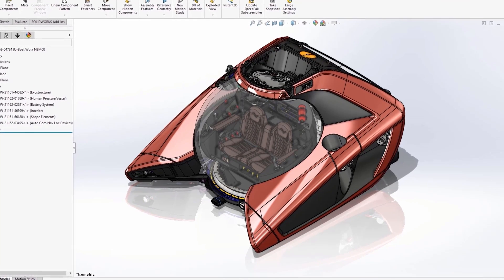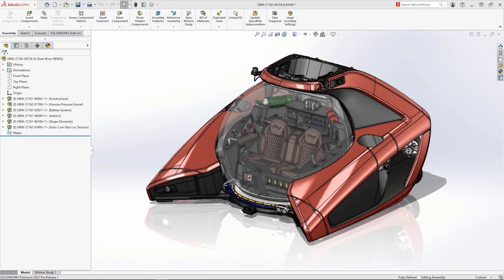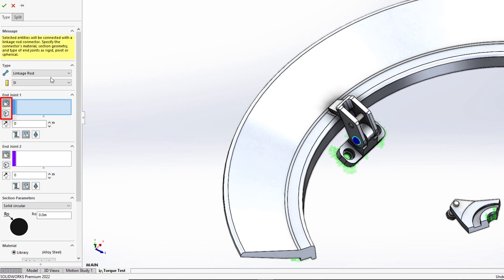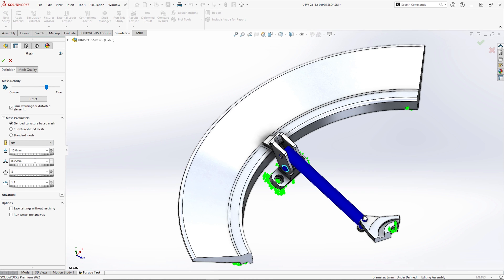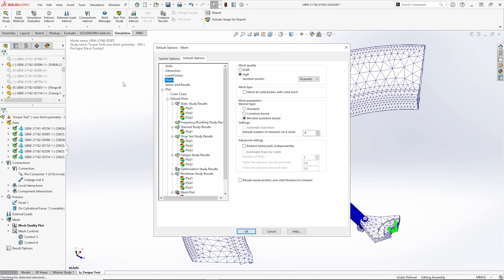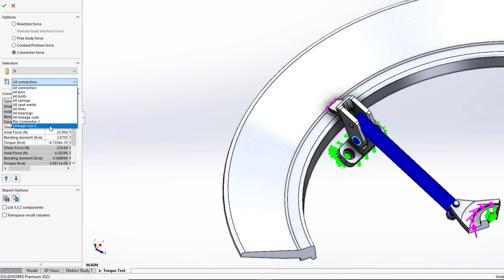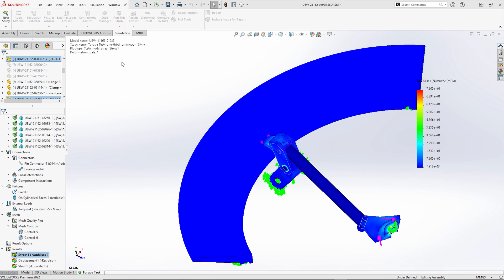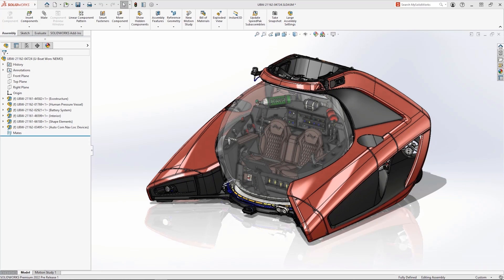What's New in SOLIDWORKS Simulation 2022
SOLIDWORK Simulation 2022 adds new capabilities that simplify analysis setup, improve performance and increase the accuracy of your simulations.